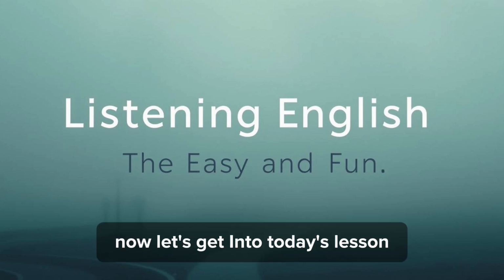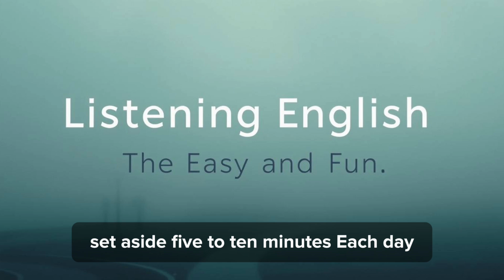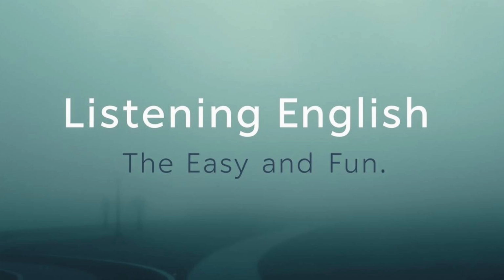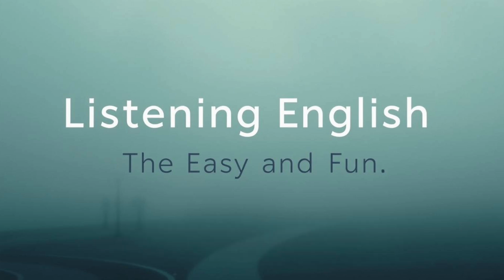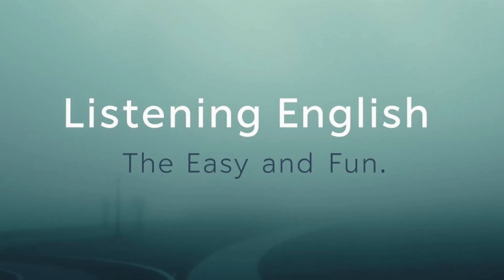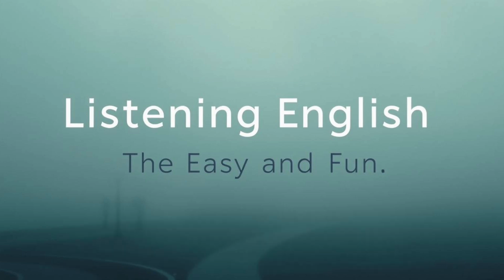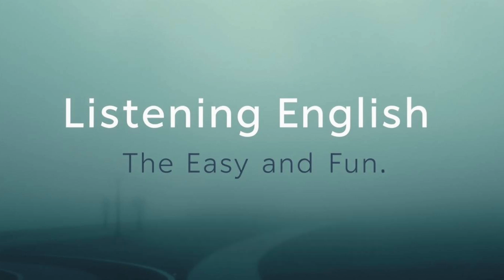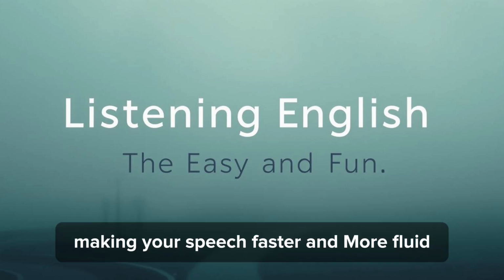How to think in English and stop translating in your head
Welcome to Quick & Smart English your go-to channel for fast and effective English learning! Whether you're a beginner or looking to sharpen your skills, we offer easy-to-follow lessons, tips, and tricks to help you speak English confidently. Join us for quick, smart, and fun ways to master English in no time!